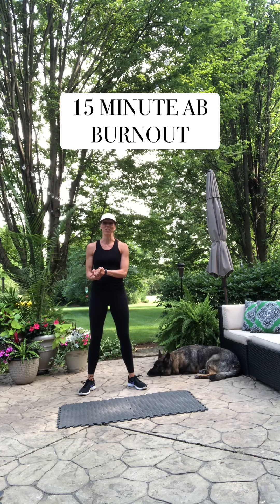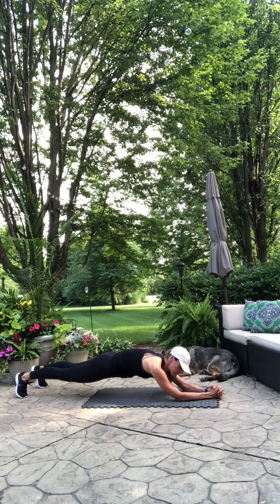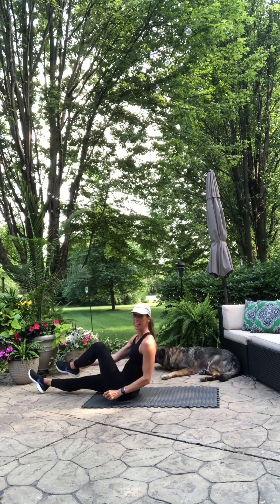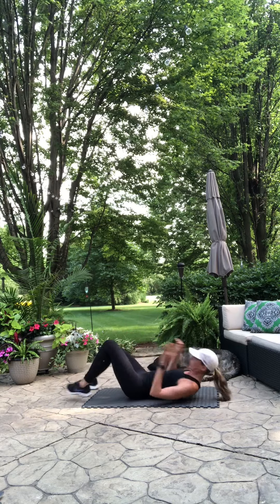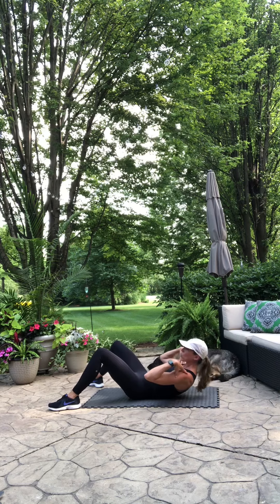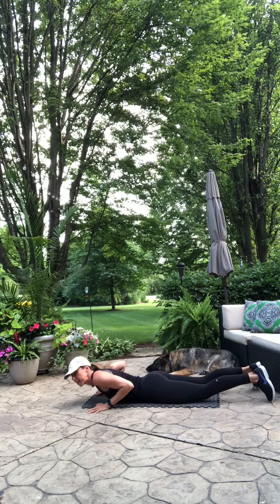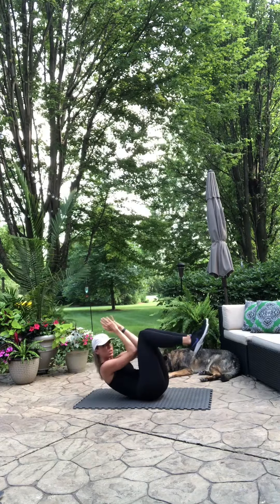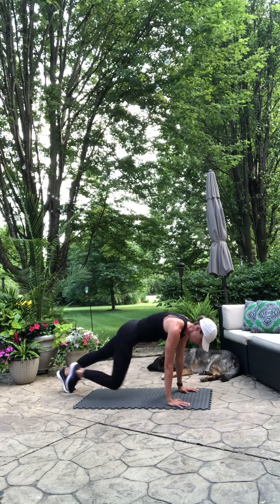Ab Burnout with Stretching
This ab Burnout Workout is a great way to build core strength and hit all of your ab muscles!  It needs no equipment either, so it’s a perfect “at home” workout!  Grab your mat and do the workout right along with me using the video below!